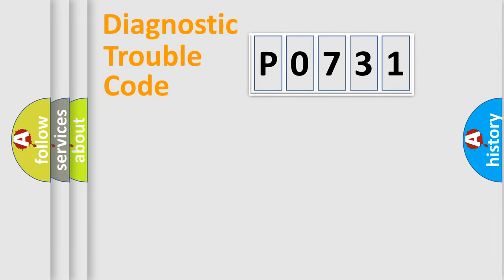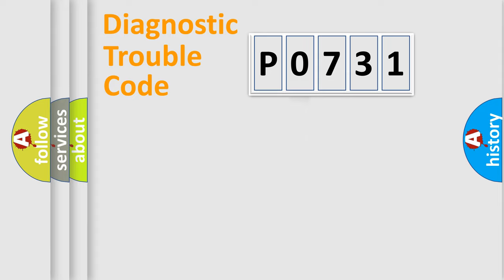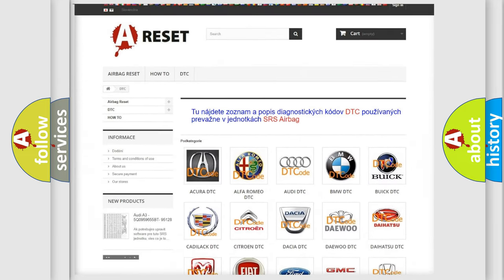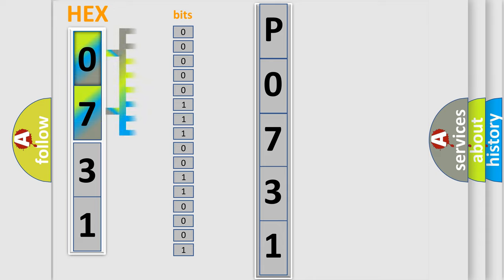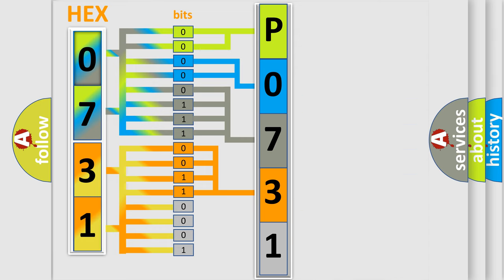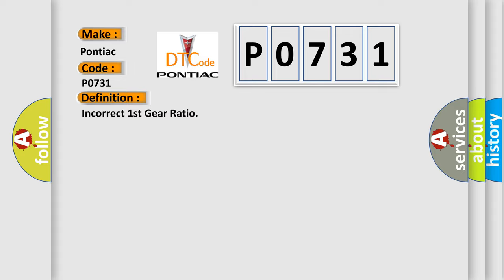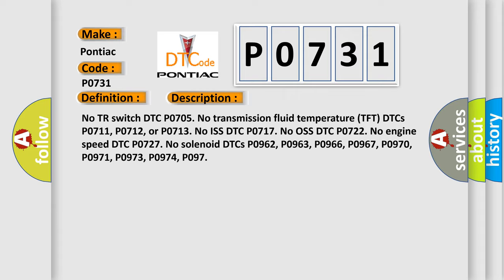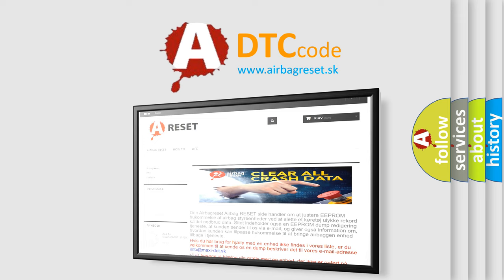DTC Pontiac P0731 Short Explanation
Contents:
0:21 Basic DTC analysis according to OBD2 protocol standard.
1:48 Insight into programming
2:58 A diagnostically understandable description of the Diagnostic Trouble Code
3:05 Basic error definition

Make:
Pontiac
Code:
P0731
Definition:
Incorrect 1st Gear Ratio
Description:
No TR switch DTC P0705. No transmission fluid temperature (TFT) DTCs P0711, P0712, or P0713. No ISS DTC P0717. No OSS DTC P0722. No engine speed DTC P0727. No solenoid DTCs P0962, P0963, P0966, P0967, P0970, P0971, P0973, P0974, P097
Cause:
Ask the customer about overloading the vehicle,or exceeding the trailer towing limit.